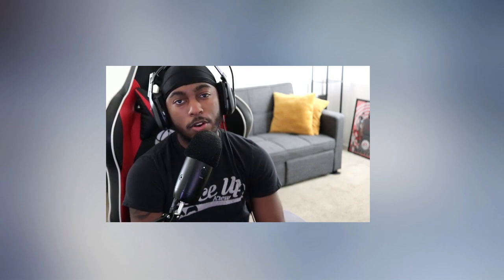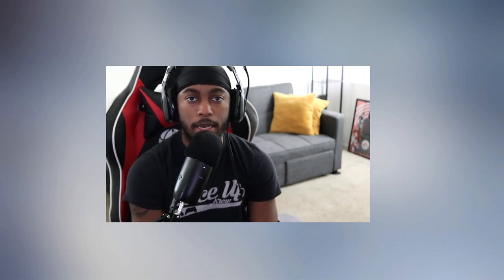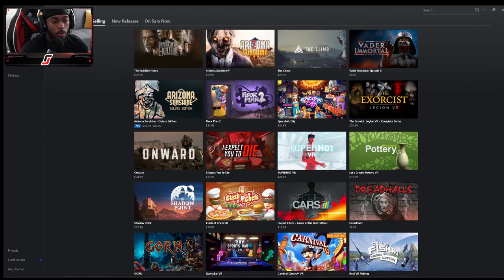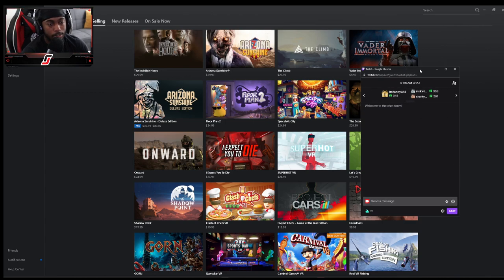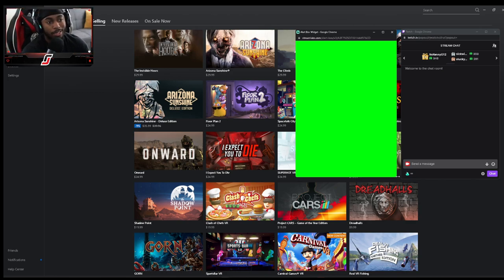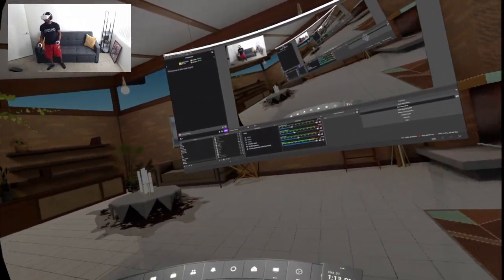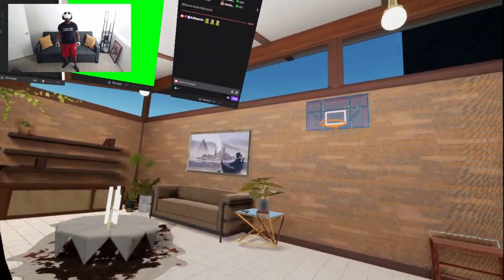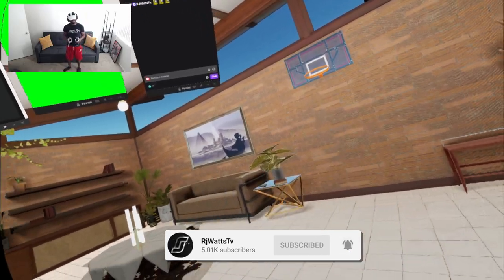HOW TO GET STREAM CHAT OVERLAY TUTORIAL - The Best Easy and Free Method (OCULUS QUEST 2)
How to set up stream chat overlay while using your VR Oculus headset.
I have mentioned my most two use streaming platform from twitch to Facebook gaming

0:00 What Are We Discussing
2:28 Setting Up Twitch/ Alert Box On PC
4:33 Setting Up Twitch / Alert Box in Oculus Quest VR
9:20 Setting Up Facebook Gaming Char in VR